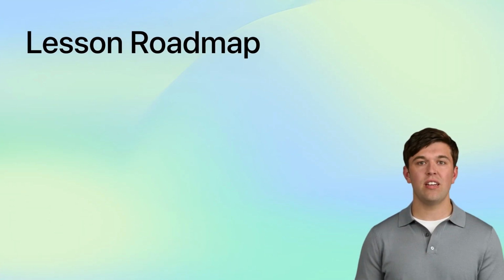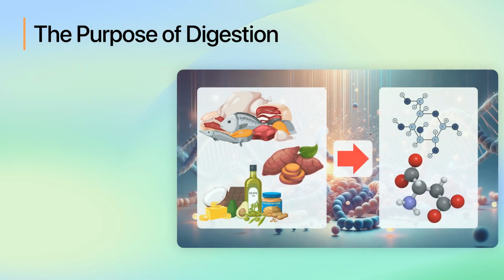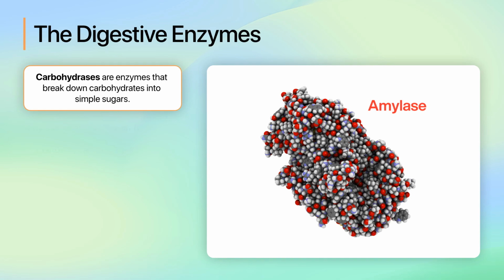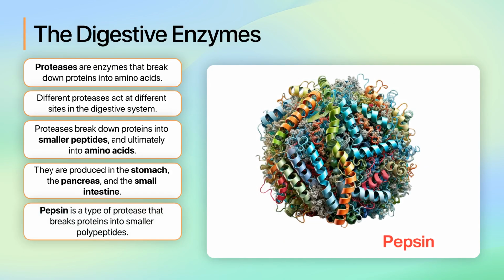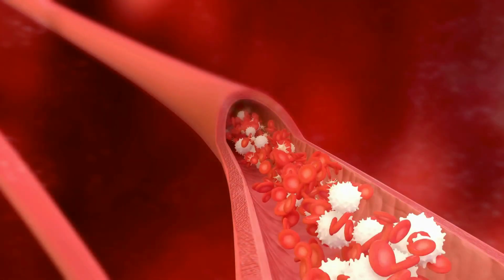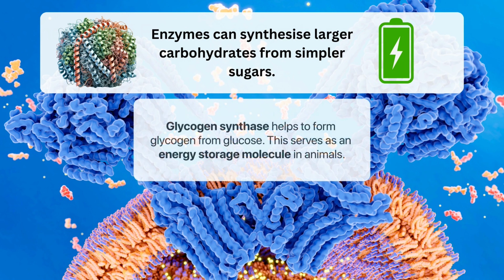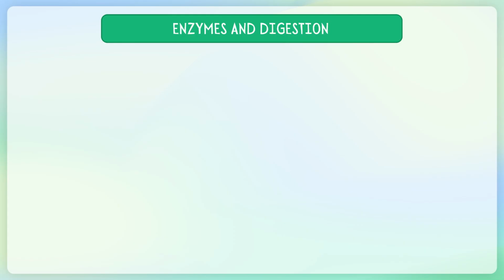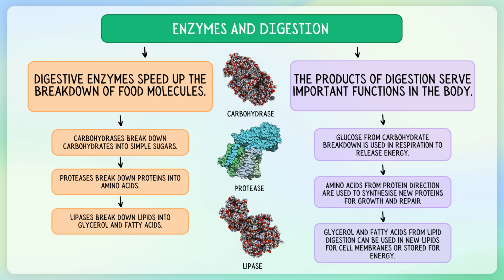Edexcel only: Enzymes and Digestion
Welcome to our GCSE biology lesson on enzymes and digestion! In this video, we’ll explore the key roles that enzymes play in breaking down food in our digestive system. You’ll discover how enzymes are essential for transforming large, insoluble food molecules into smaller, soluble ones that our bodies can absorb and utilise.

📚 In this lesson, you will learn:

- How to identify the main types of digestive enzymes: carbohydrases, proteases, and lipases, and their specific functions.
- How to understand where these enzymes are produced within the digestive system and how they act on foods as they pass through different stages of digestion.
- How the products of digestion, such as glucose, amino acids, and fatty acids, are absorbed and used by the body to maintain health and support vital functions.
- How enzymes not only assist in breaking down molecules but also help in synthesizing larger molecules for storage and structural purposes.

✨ Key concepts covered:

- Carbohydrases: Learn how these enzymes break down carbohydrates into simple sugars, including the role of amylase in converting starch into maltose, and how maltase further breaks down maltose into glucose.
- Proteases: Understand how proteins are broken down into peptides and then into amino acids by enzymes such as pepsin, and how these are produced at different points in the digestive system.
- Lipases: Discover how these enzymes break down lipids into glycerol and fatty acids, with the assistance of bile that emulsifies fats for easier breakdown.
- Application of digestion products: Explore how simple sugars are used in respiration for energy, amino acids in protein synthesis, and glycerol and fatty acids in making cell membranes or stored for energy.

🤔 Common Questions Answered:

- What are the types of digestive enzymes and their roles?
- How are carbohydrates, proteins, and lipids broken down by enzymes?
- Where are digestive enzymes produced in the body?
- How do the products of digestion benefit the body?
- What is the historical understanding of digestion?

By the end of this lesson, you’ll have a thorough understanding of how digestive enzymes work and how they are crucial for our health. This knowledge is not only vital for GCSE biology exams but also provides insights into the complex processes occurring within our bodies.